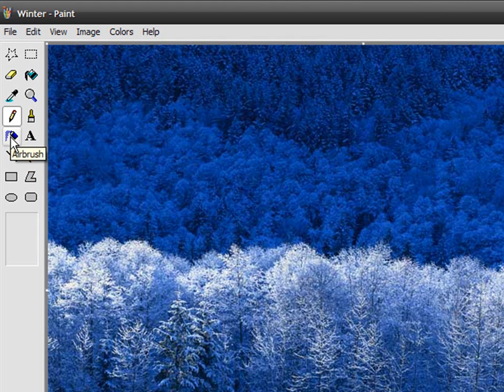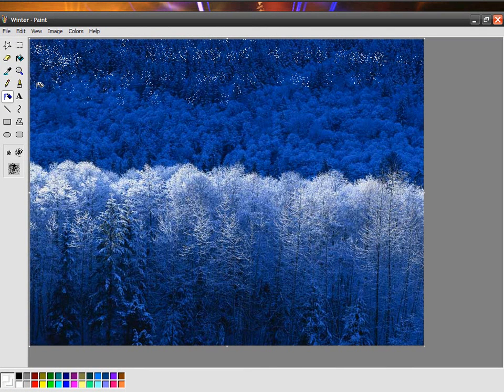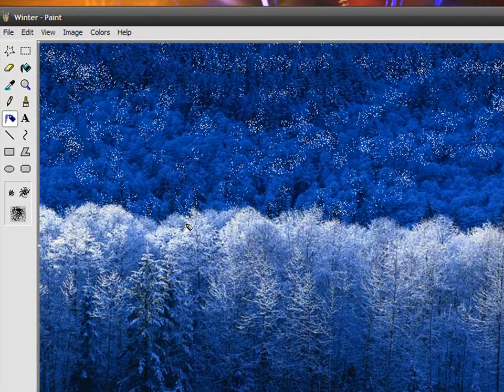Re: you suck at photo shop (paint edition)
You suck at paint, Re: video to you suck @ Photo shop